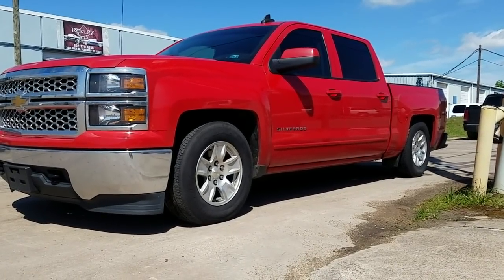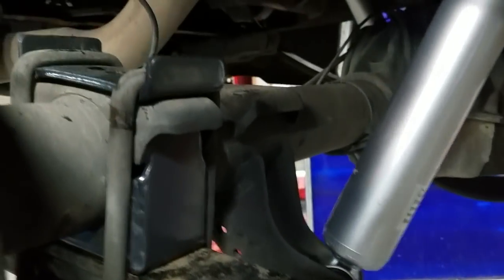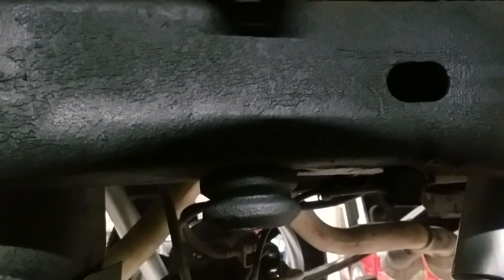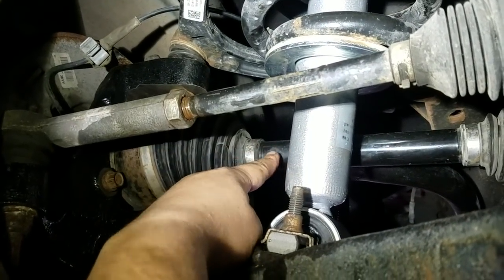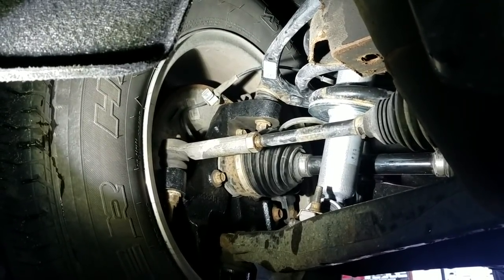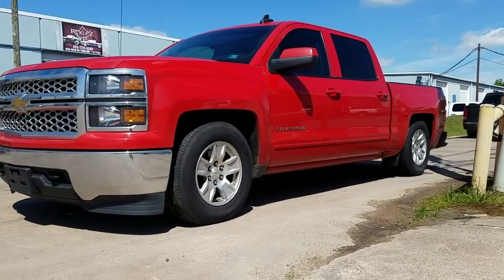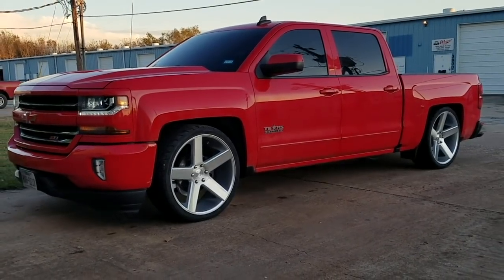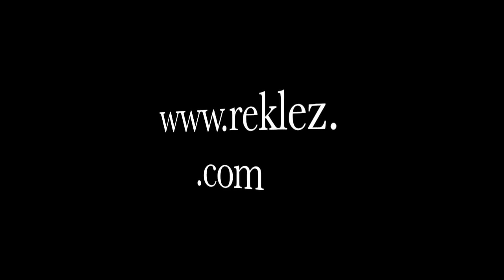4/6 Drop on 2014 Silverado Sierra 4x4 Trucks Cast Control Arms,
Showing how to properly drop your 2014 Silverado 4x4. With working 4x4 and have a great alignment. Also showing benefits of lifting 2wd trucks. Reklez crew dedicates themselves to doing professional installations and alignments. Shop Online 24/7